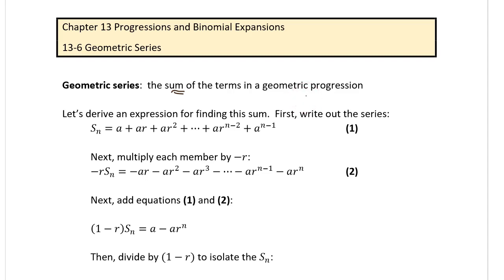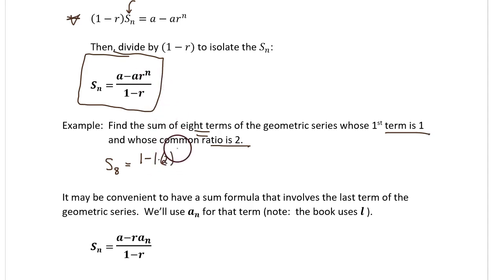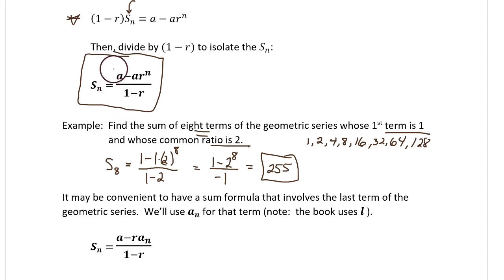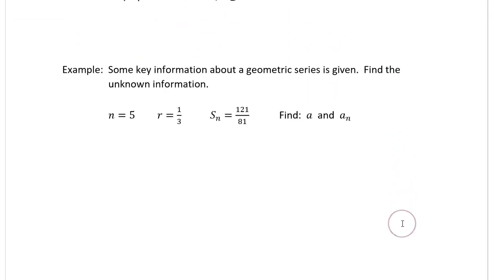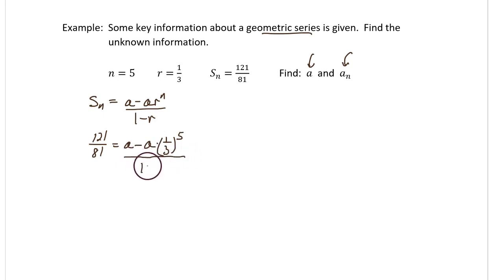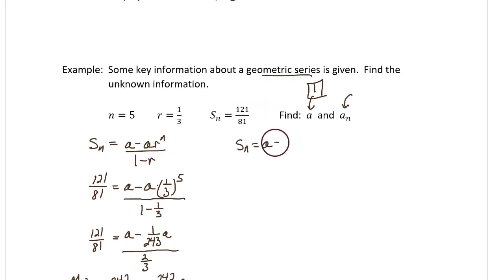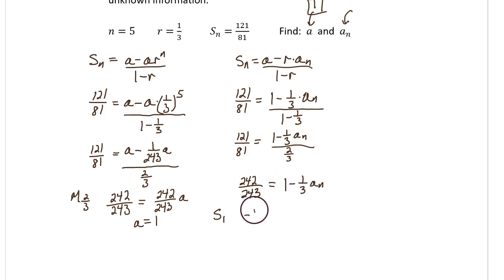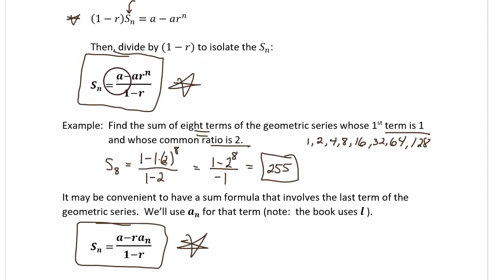13-6 Geometric Series